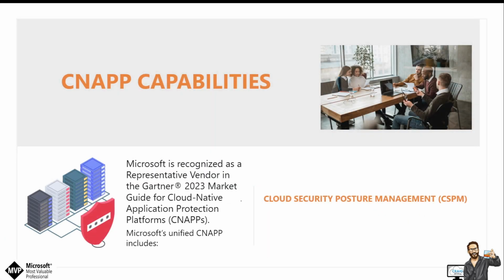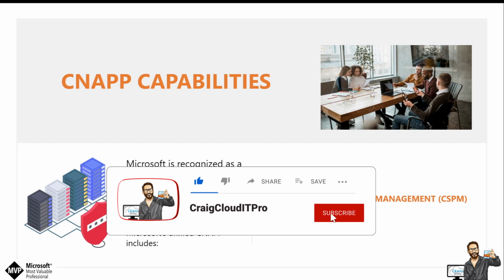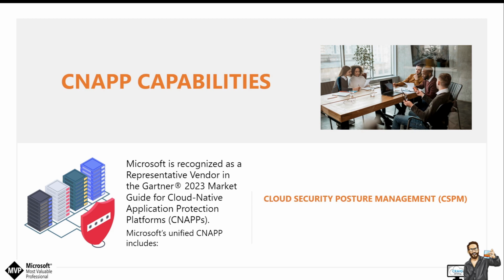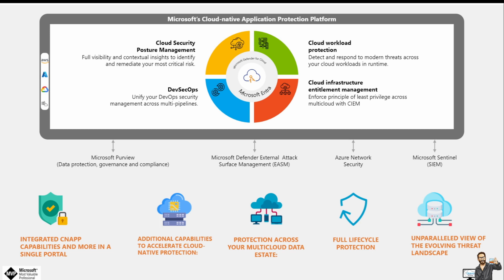Microsoft Cloud Native Application Protection Platform Overview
🔥Social Media's 🔥

🎵Outro music on the video by Spojaz